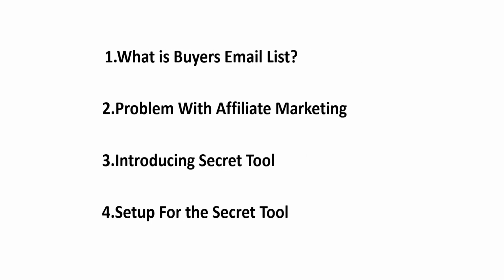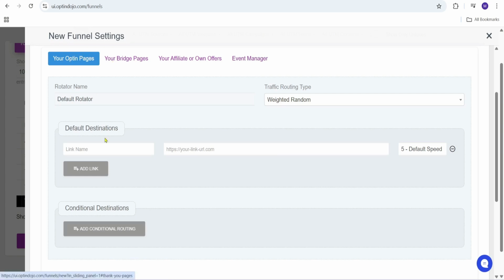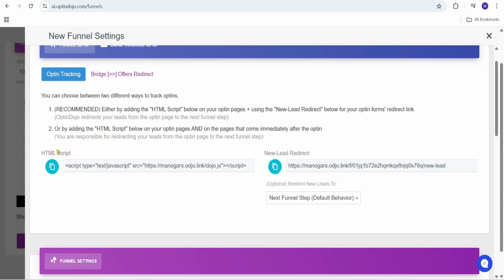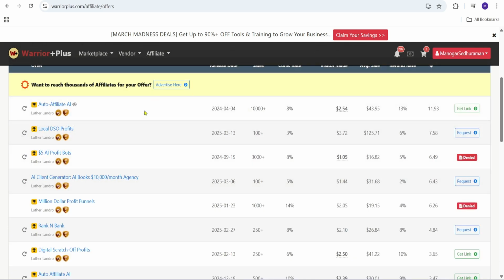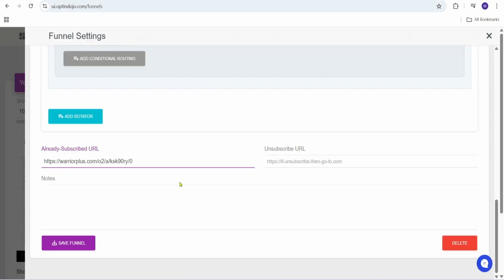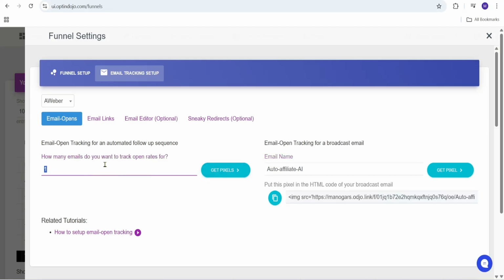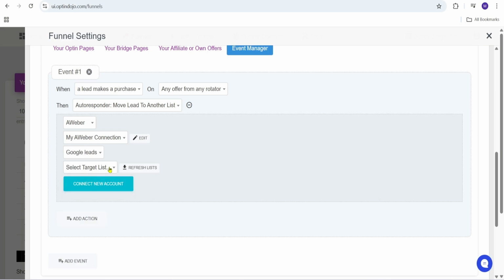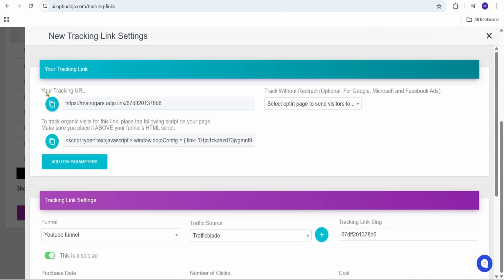Affiliate Marketers - Major Truth Bomb For You(Part 3)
In this tutorial video Part 3, I shall reveal the step by step method on how to setup the Optindojo tool for Affiliate Marketing Success.

Optin Dojo - The #1 SECRET tracking tool for Affiliate Marketing

⬇️ For a quick CHAT, find me on the Skype ID below ⬇️
live:.cid.49ea1889e23b3f1